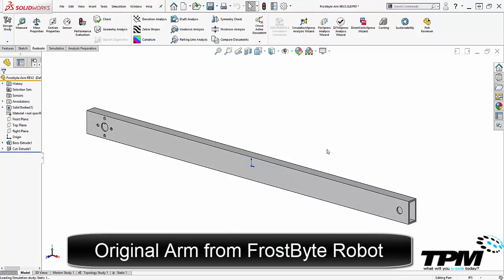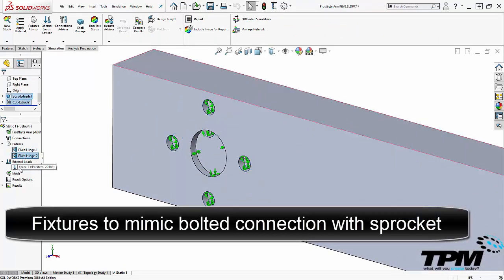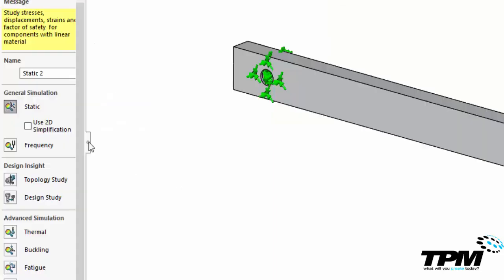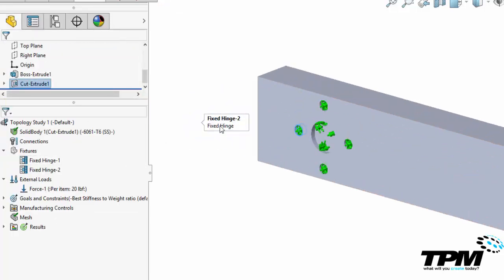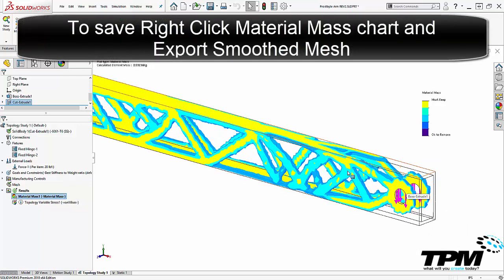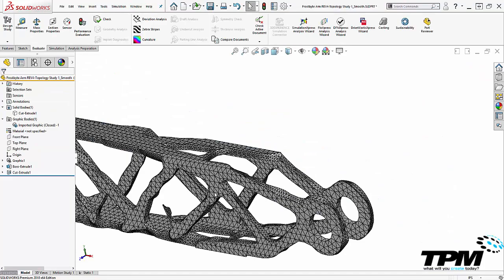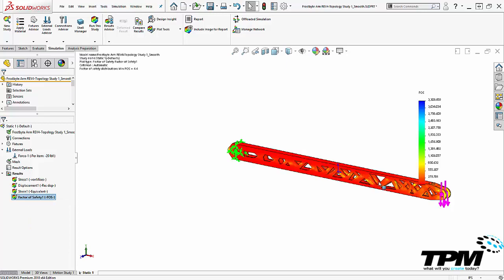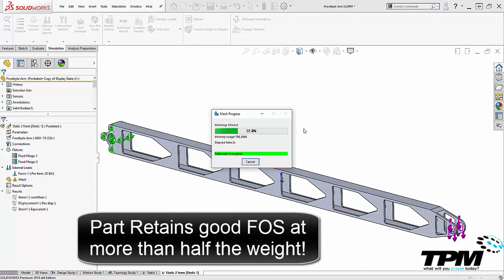SOLIDWORKS Topology Optimization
The new SOLIDWORKS Topology Optimization tool is an innovative technology that allows users to run a simulation that removes weight from a design automatically using algorithms.